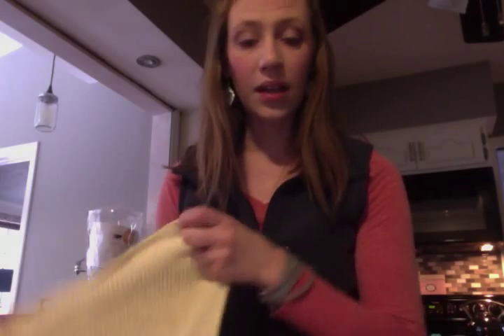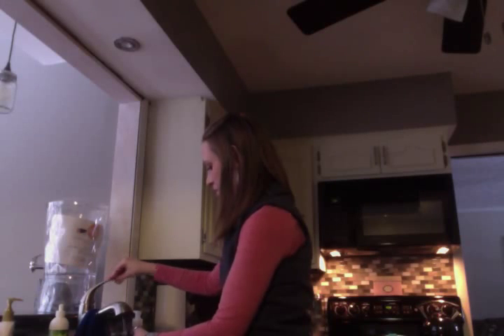Norwex Kitchen Cloth vs. Enviro- Whats the Difference?!?!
So many cloths you are overwhelmed?! Look no further!! Watch this video!